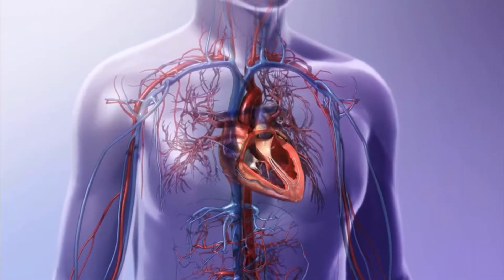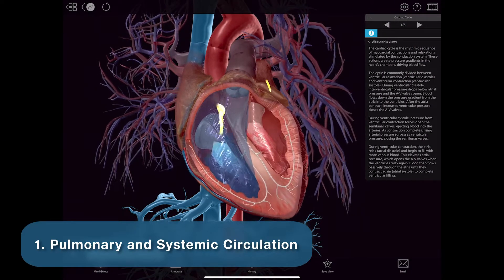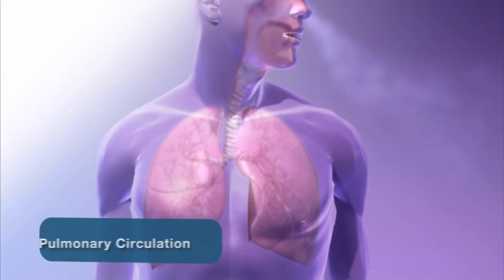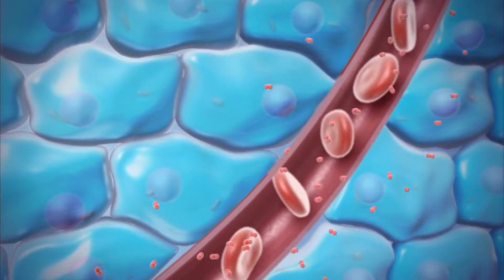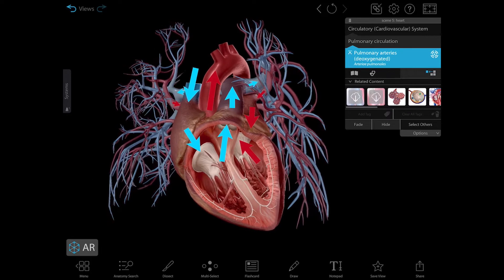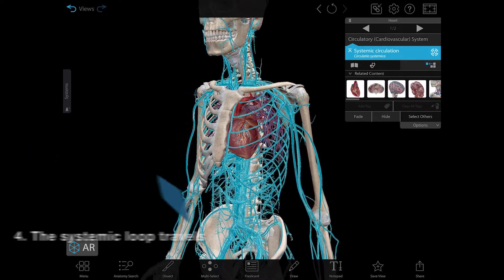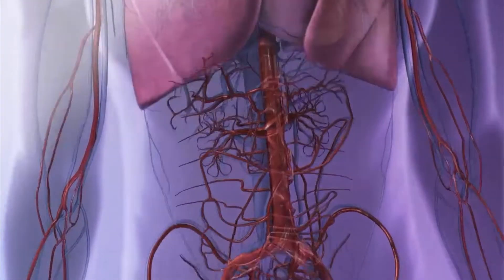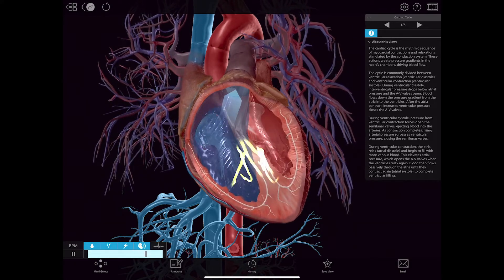Visible Body | Learn: Pulmonary & Systemic Circulation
Blood circulates to carry oxygen from the air we breathe to cells throughout the body. The pumping of the heart drives this blood flow through the arteries, capillaries, and veins. One set of blood vessels circulates blood through the lungs for gas exchange. The other vessels fuel the rest of the body.